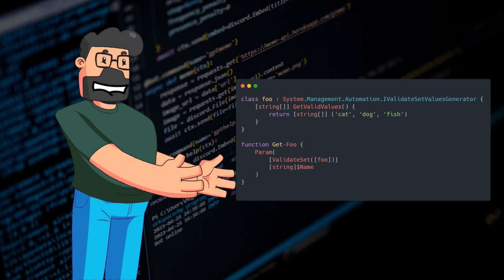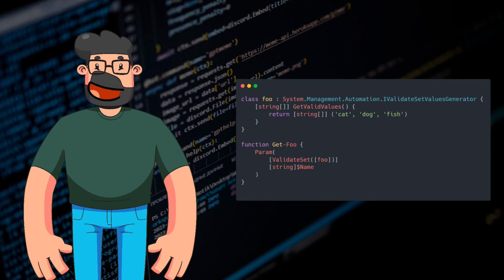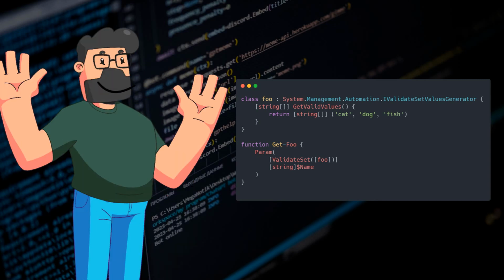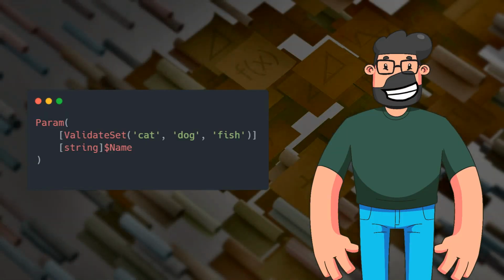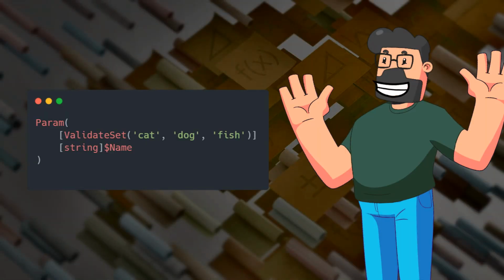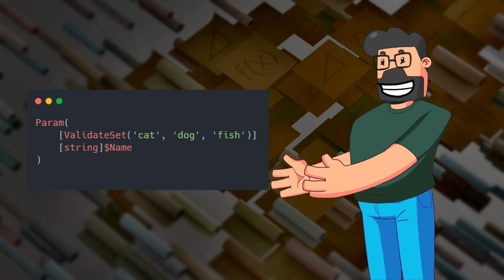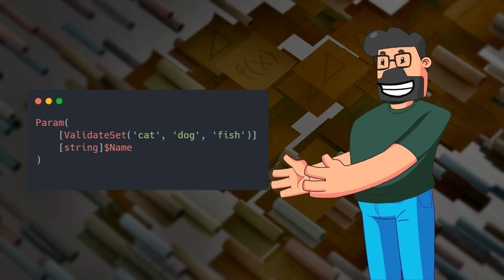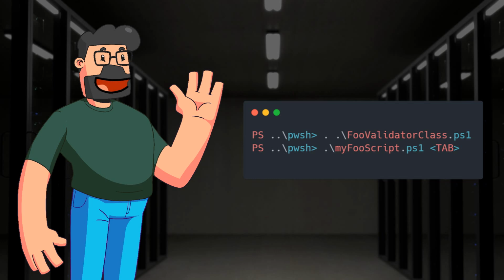Creating a Class in a '.ps1' File: Step-by-Step Tutorial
Learn how to declare a class in a '.ps1' file with this step-by-step tutorial!

✅ VIDEO INFO:
00:00:00 - PowerShell parameter tab completion error fix
00:00:28 - Define function, dot source script, validate.
00:00:47 - ValidateSetAttribute for tab completion behavior.
00:01:06 - Source 'foo' class file for validation.

This solution would not have been possible without the contributions of users: Ralf_Reddings and Santiago Squarzon